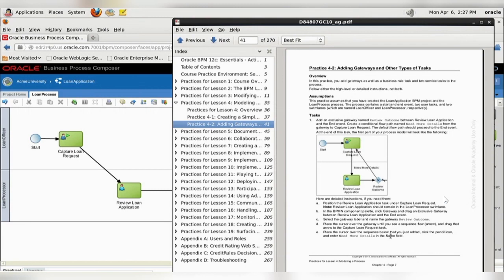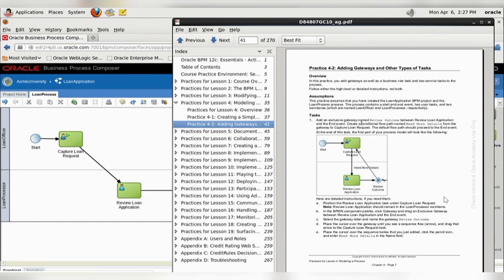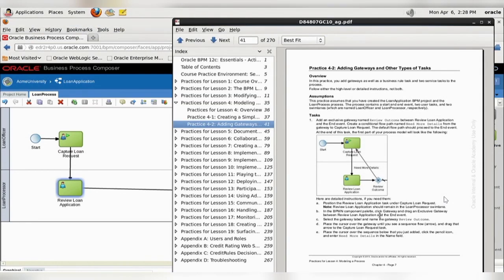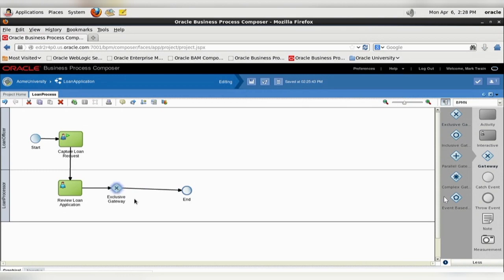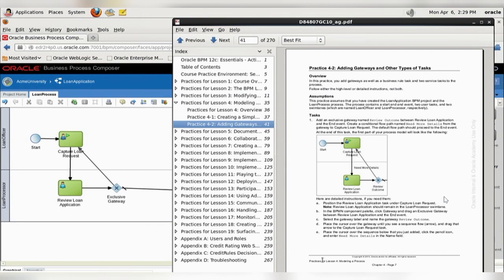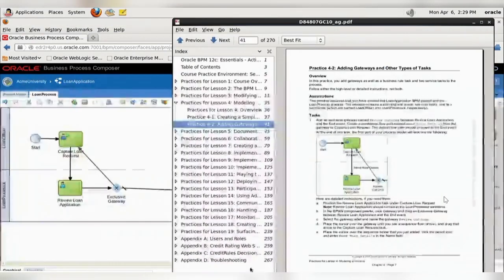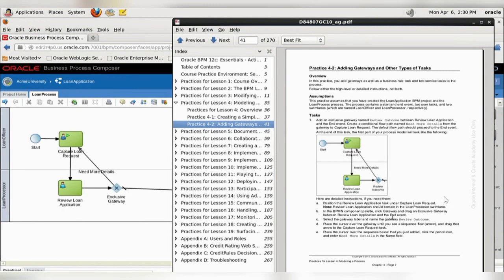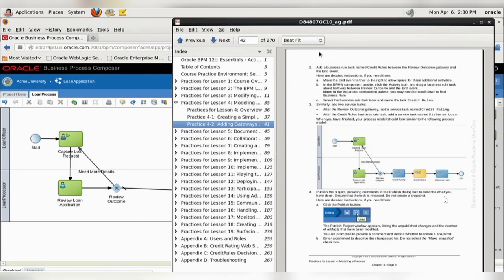5-Adding a gateways and other types of tasks-Part-B